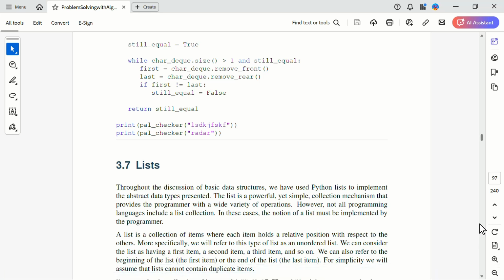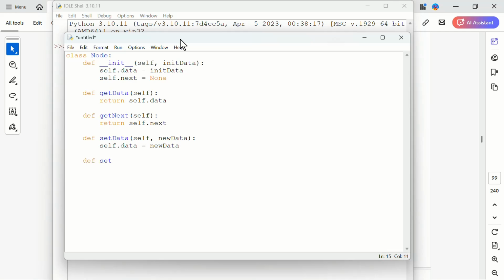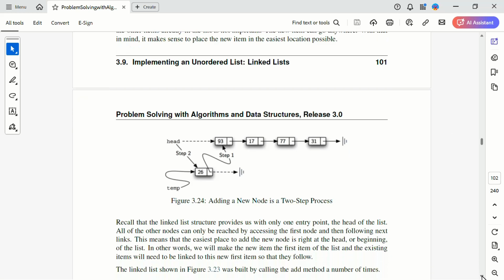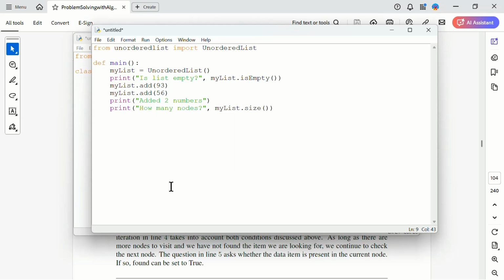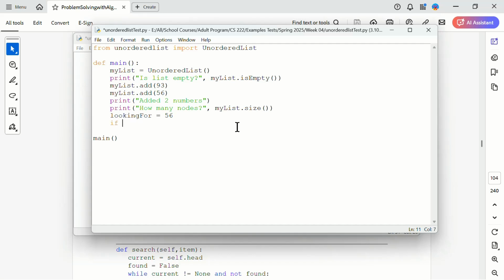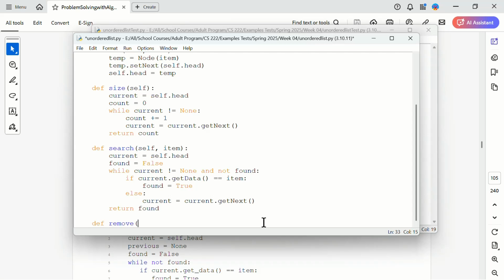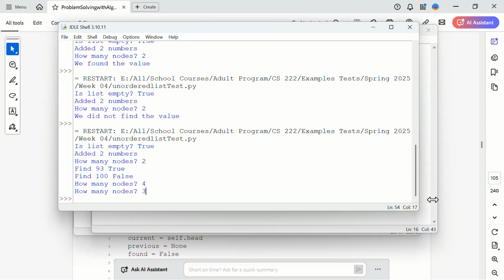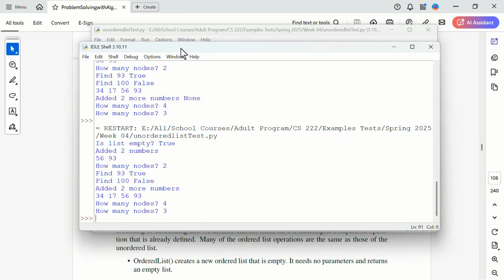Unordered Link List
Creating an unordered linked list in Python